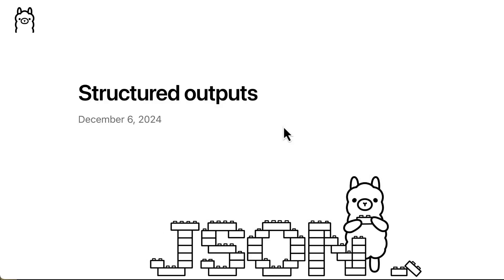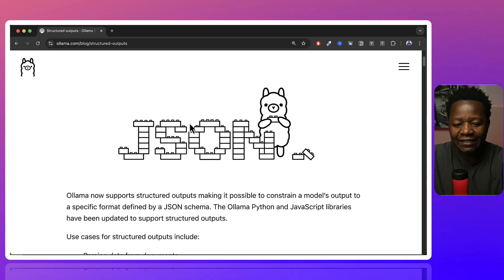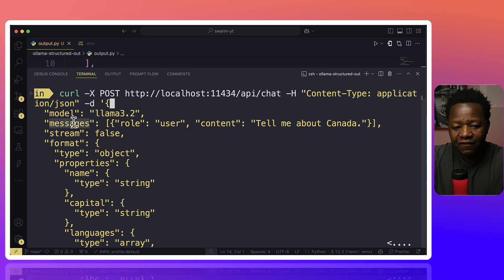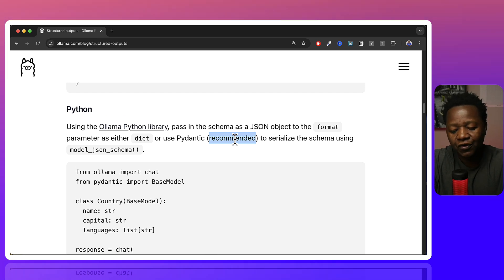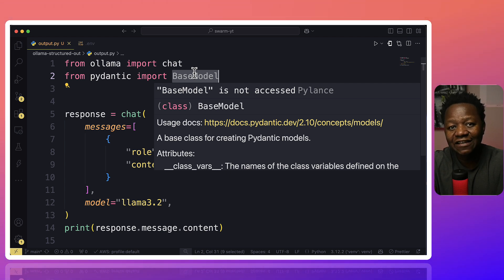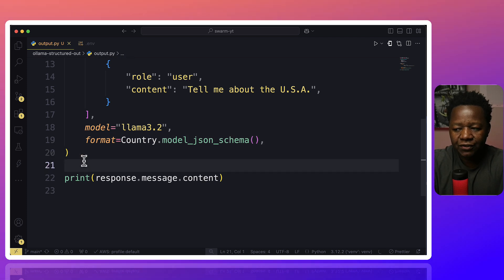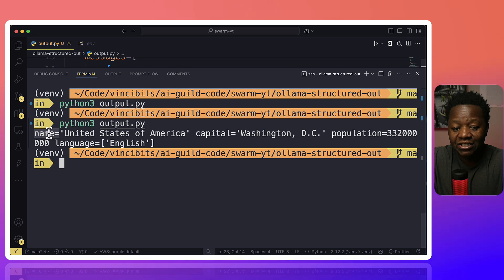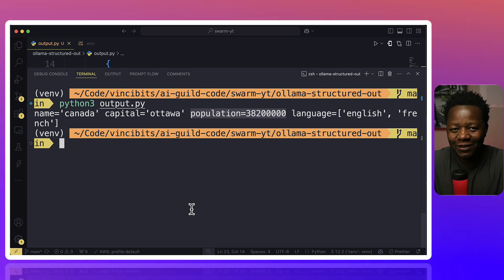Ollama Just Cracked the Code to Fixing Model Misbehaviors—Here's How!